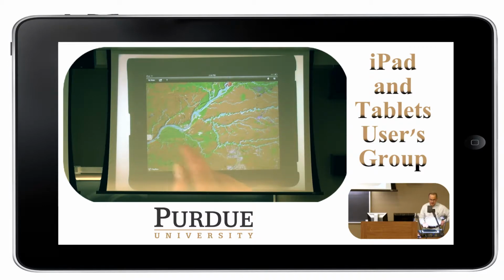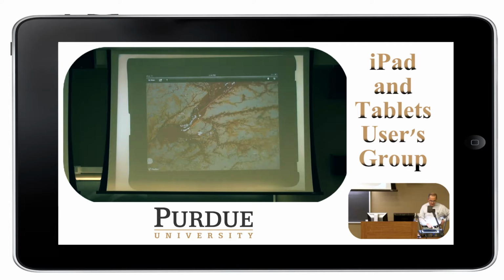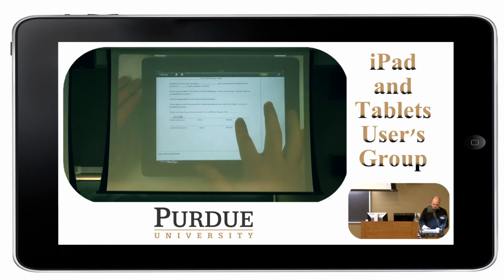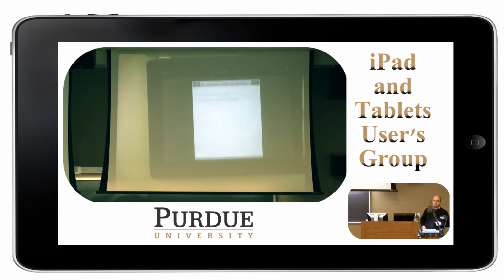Purdue Tablet User's Group Meeting 2